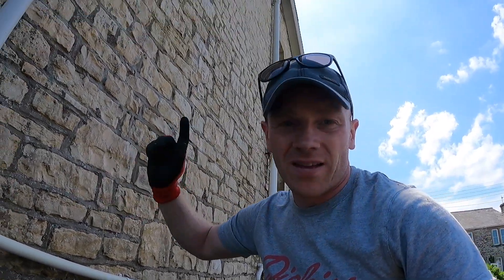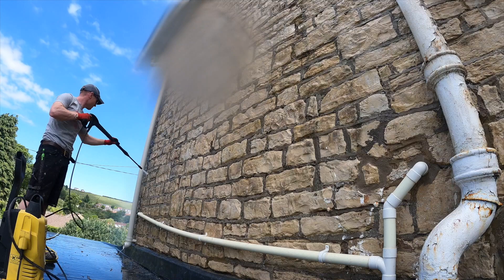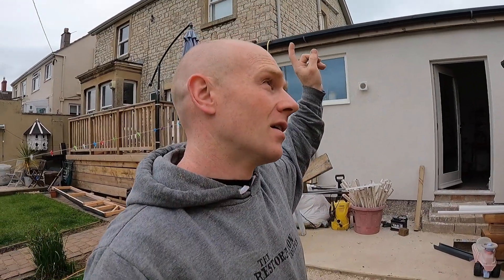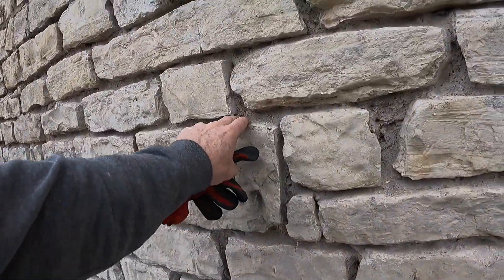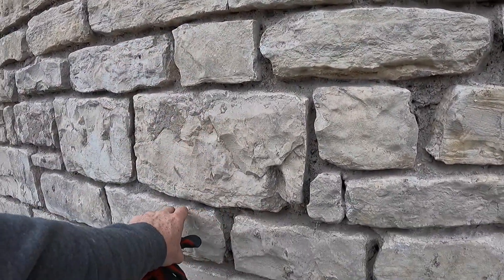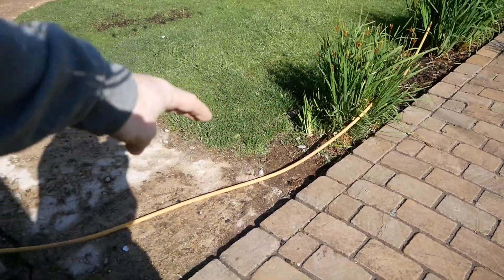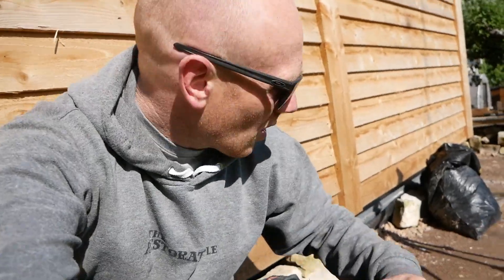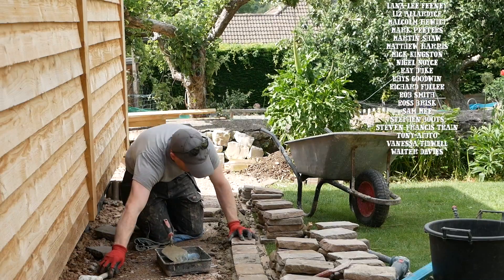REMOVING CEMENT MORTAR - Plus we get started on the new GARDEN PATH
Starting out on a couple more projects this week... at the same time! 😬 Time to get on with repointing the west wall of the house, plus also starting the new paths around the workshop area of the garden.

TOOLS USED
Needle Scaler